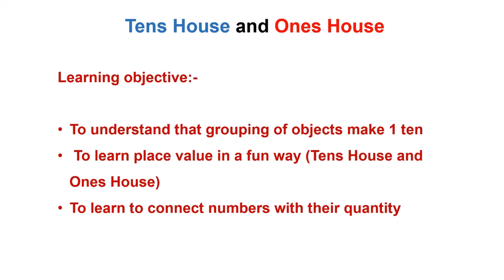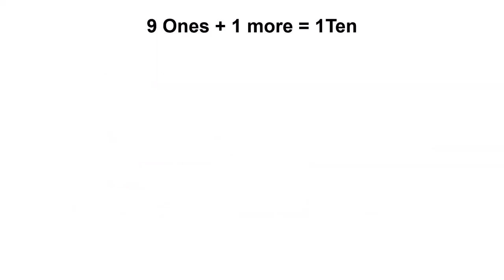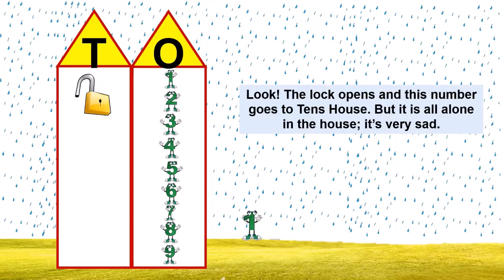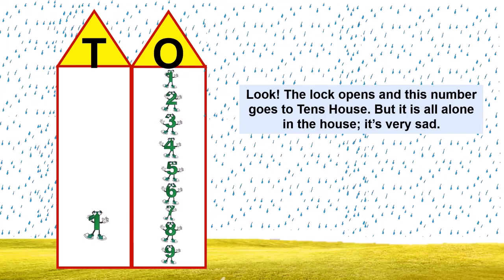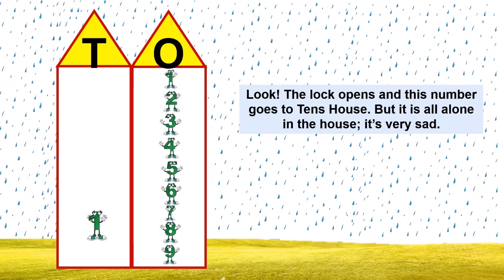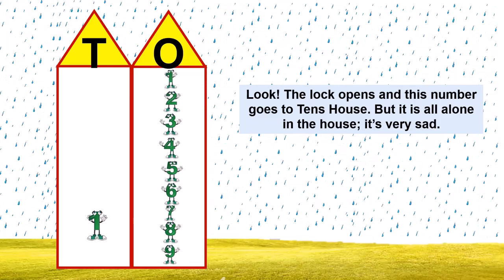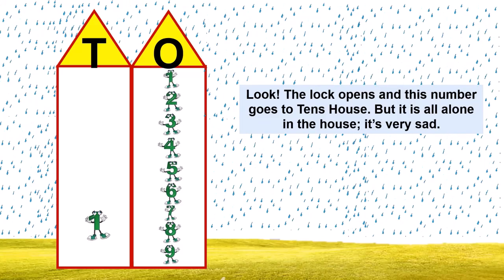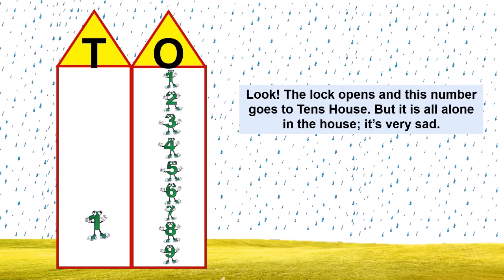Tens House and Ones House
Understanding place value in a fun way. Learning about 1 Ten and 0 Ones = 10. Archana ma'am